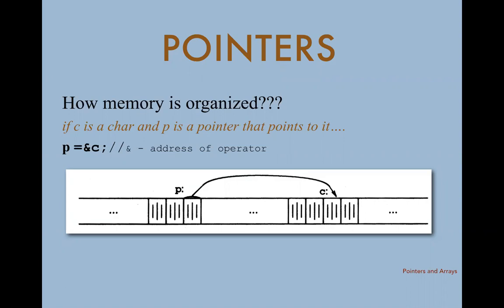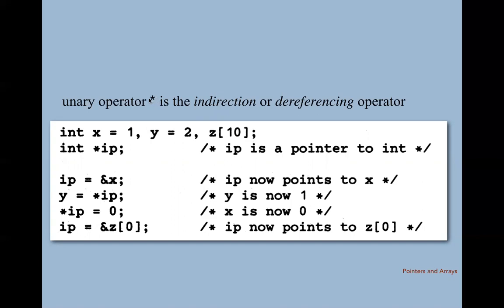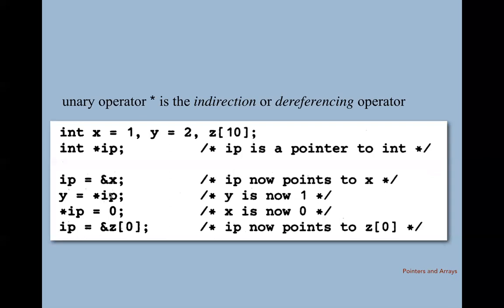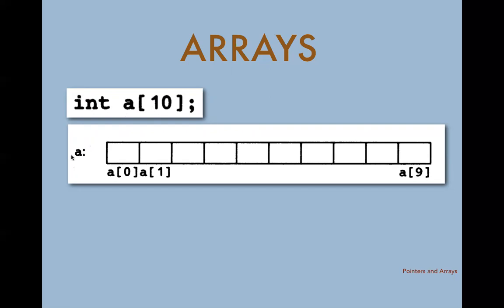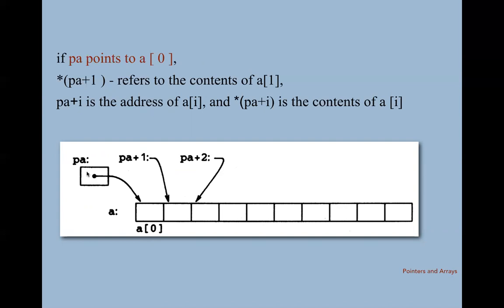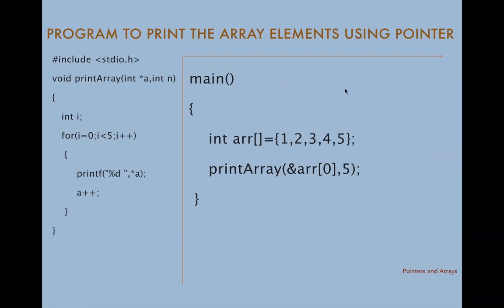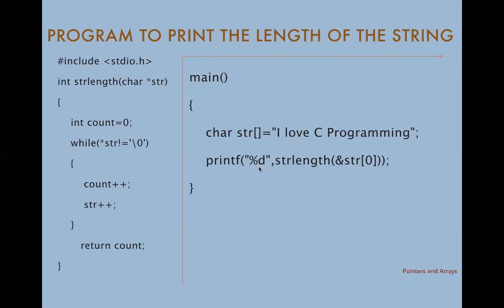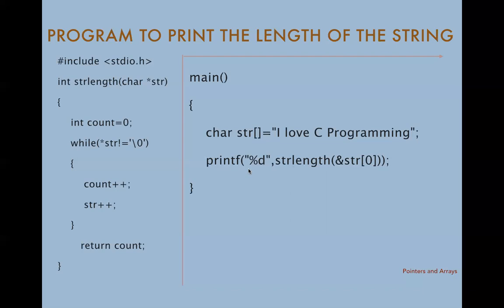pointers and arrays